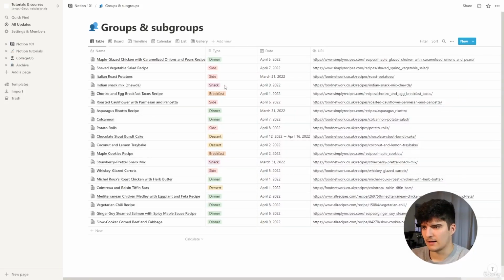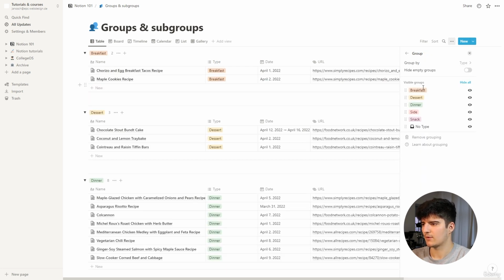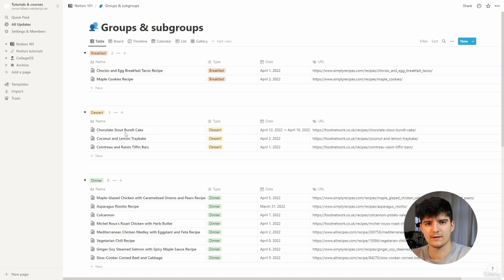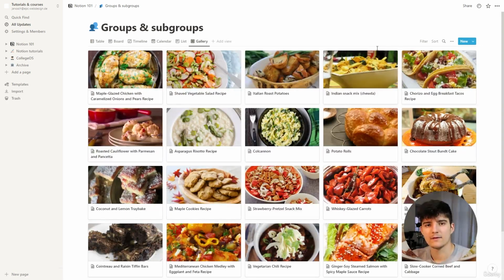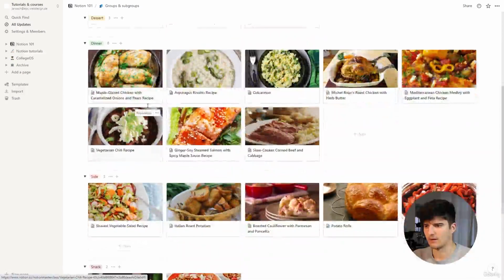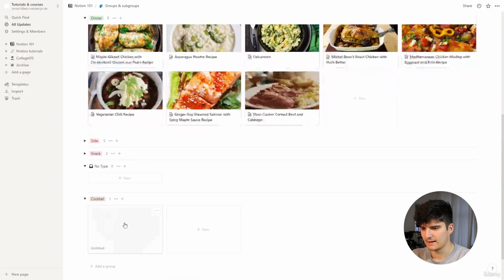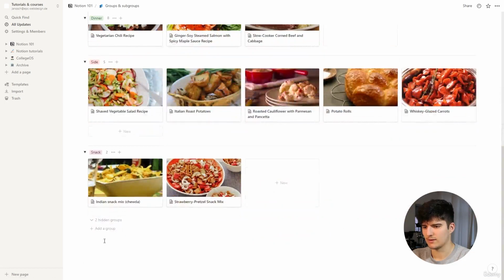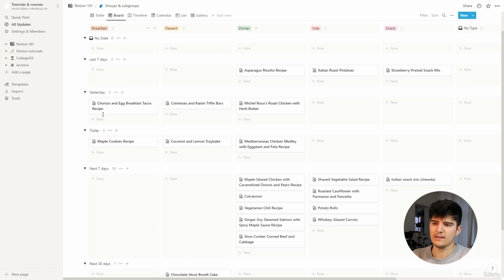16 Database groups subgroups